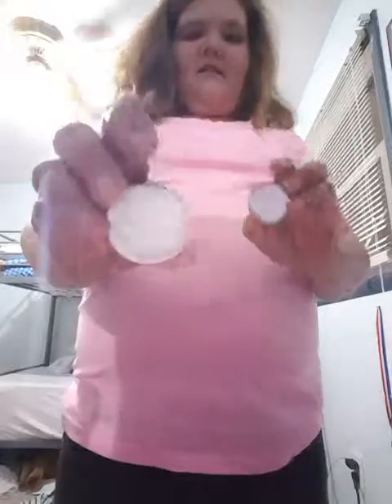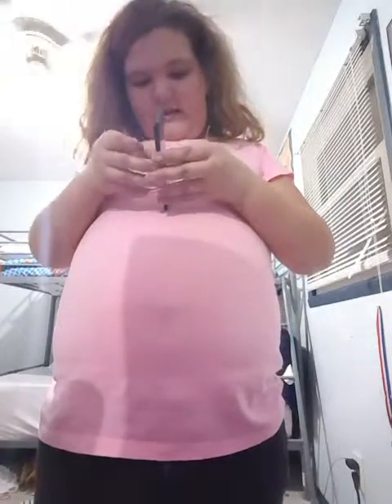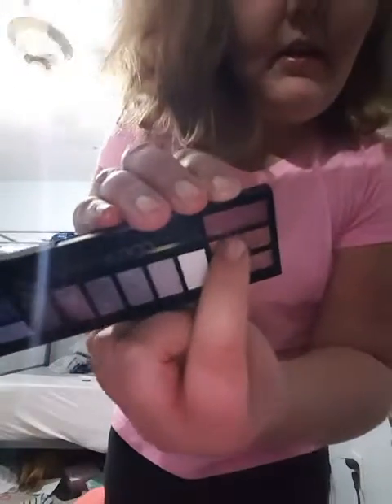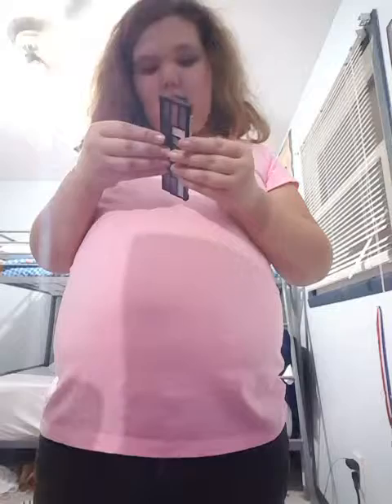Chrismas makup kids